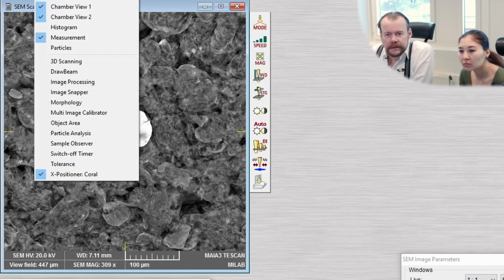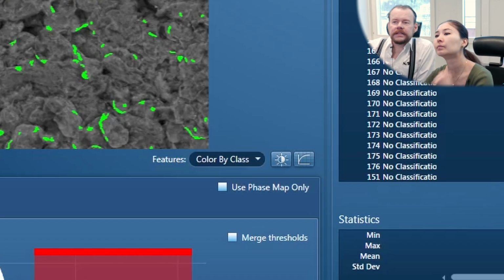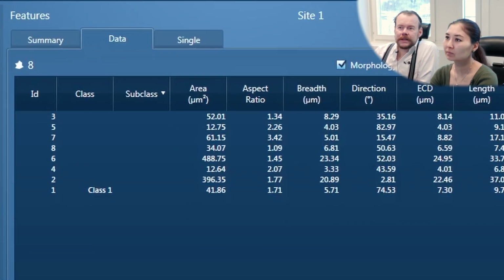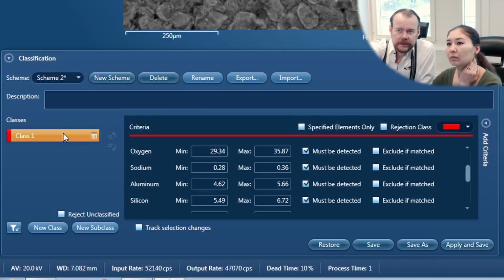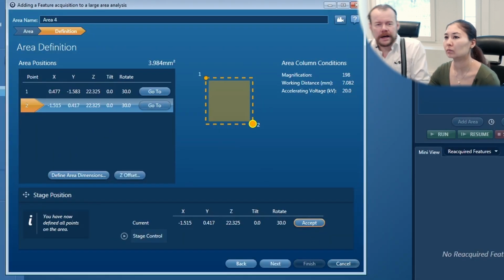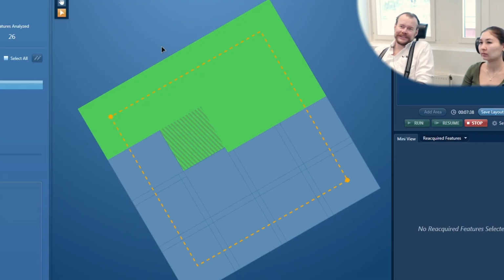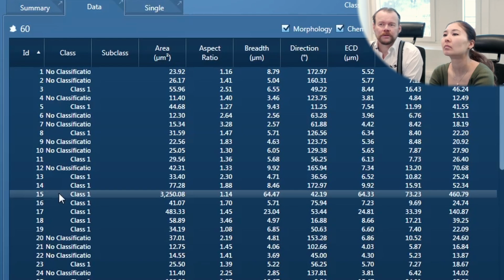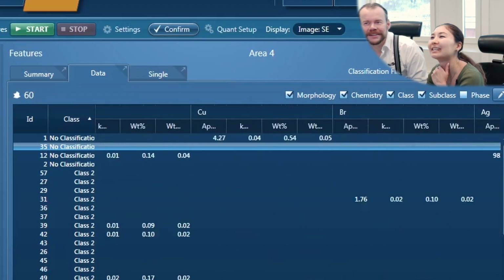SEM part 10 -EDS and particle statistics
This is the advanced session of the SEM Scanning Electron Microscopy. This session is part of our program to put our training sessions online and in eleven clips we go through some tips and tricks and cover more detailed special topics. The machine used is a Tescan Maia 2016 outfitted with a Oxford EDS 50 detector.

This part 10 contains:
-Using EDS for automated particle detection
-Correlation matrix of particle morphology and EDS data
-Stitching in EDS particle detection for better statistics
-Benefits of large working distance for better depth-of-field

-General discussion of the advance session -Sample preparation walk through

-Using low-vacuum mode for uncoated non-conducting samples -Insertion/remove of low-vac aperture in pole piece

-Using voltage balancing to imagine uncoated non-conducting samples -Using plasma-cleaner for charge reeducation and its general usage

-Imaging cross sectional surfaces and the relevance of detector position -Facing the chamber SE for improved contrast -Grid voltage on the chamber SE for improved contrast -Position the BSE in offset position to improve contrast of porous samples

-CORAL feature: photo correlation to SEM image -stigmatism correction at high resolution work -relevance of low voltage operations -discussions on BDM - Beam Deceleration Mode

-STEM mode on the SEM -changing to STEM carousel -bright field, dark field, and HADF -EDS in STEM mode

-General discussion on imaging colloidal particle suspensions -BSE detectors operations at low voltage -Mid-angle detector at its function

-Comparison of EDS lateral resolution with STEM approach -Issues with EDS operation at very low magnification

-low voltage vs high voltage comparison in imaging -low mag operations and how to circumvent view field limits -benefits of using high pixel sizes at low magnification -stitching of images for larger view field -usage of stitched panorama image as map in CORAL tool

-Using EDS for automated particle detection -Correlation matrix of particle morphology and EDS data -Stitching in EDS particle detection for better statistics -Benefits of large working distance for better depth-of-field

-Using 3D stereoscopic imaging with the Alicona MAX software -General aftermath talk